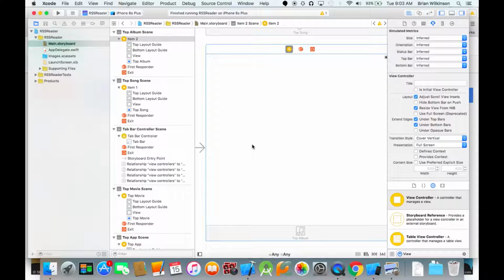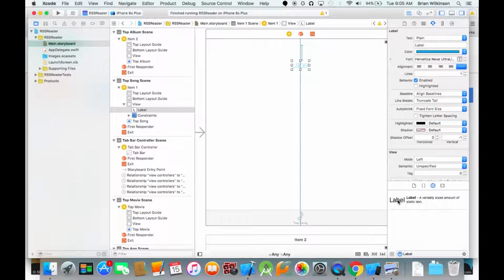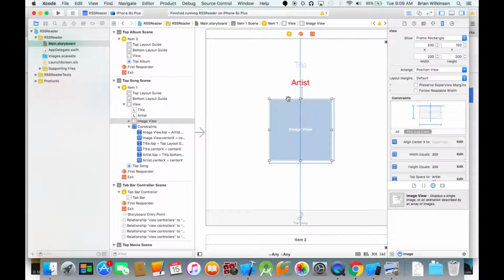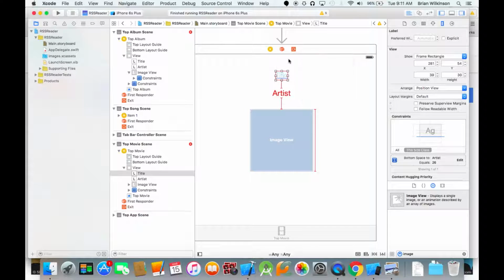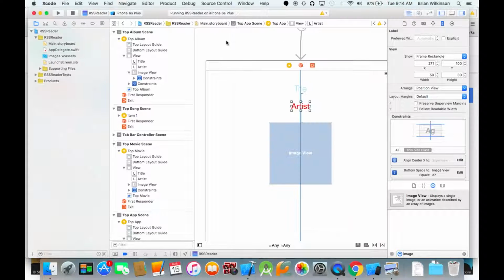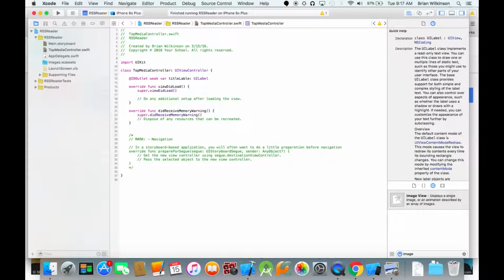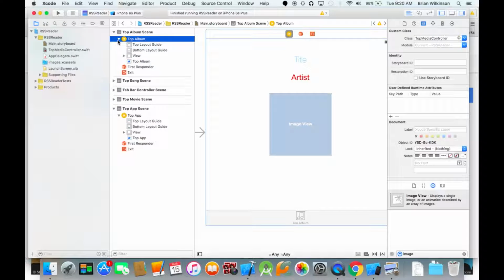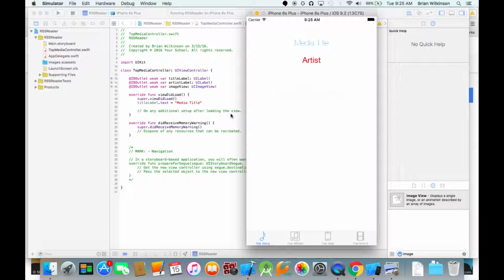RSSReader Lesson 4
This video intended for use in the Introduction to iOS Application Development Class at SSFS.

Lesson 4 - Teach students how to bind four distinct view controllers to a single implementation.